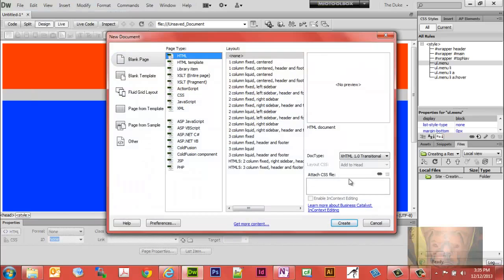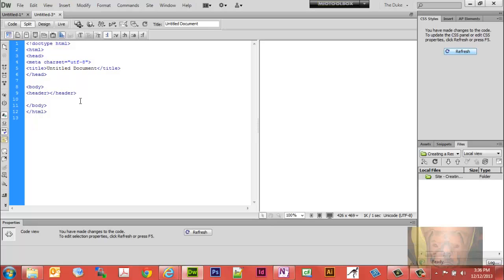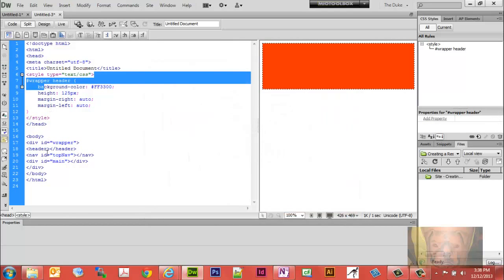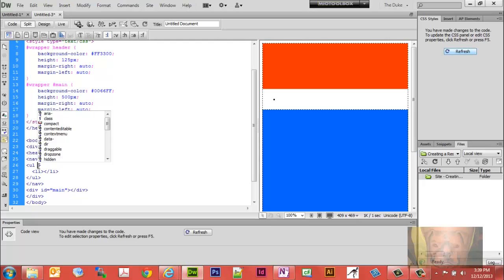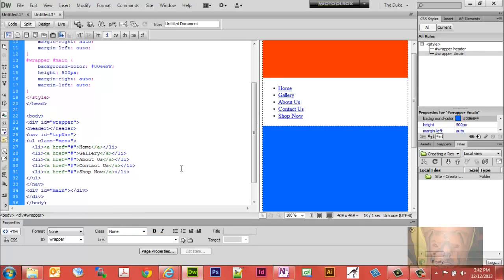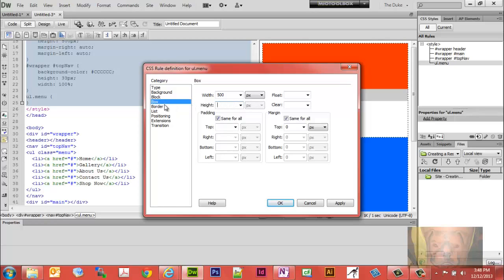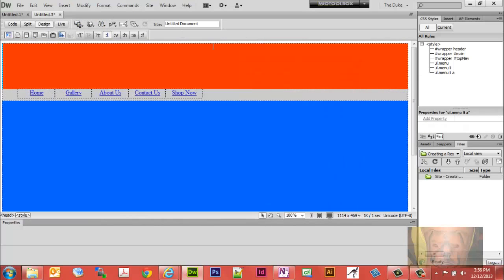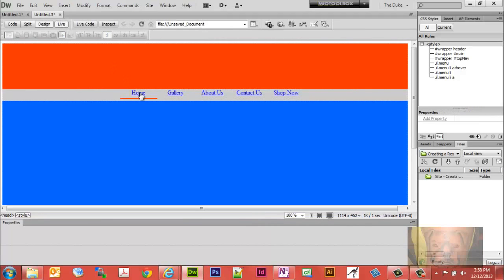How-to Create a Top Navigation Menu with Dreamweaver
In this Dreamweaver video we will:

- Create a Top Navigation Menu for a web page
- Style and position the menu using CSS
- Explore some HTML5 tags
- Demonstrate how to add HTML 5 tags to Dreamweaver CS6 tag library
- Layout a basic page structure using a combination of HTML5 tags and regular DIV tags
- Create a hover effect using CSS for our newly created Top Navigation Menu